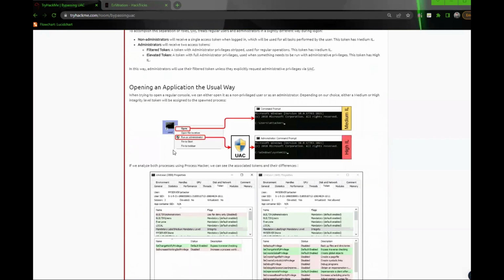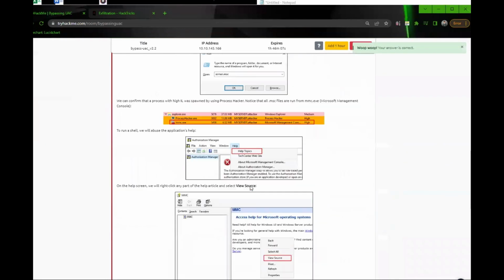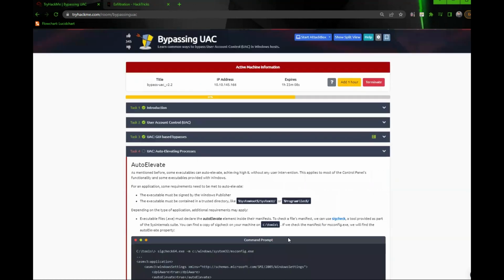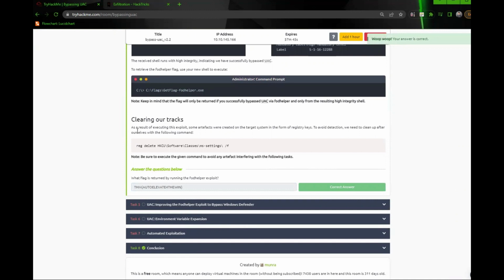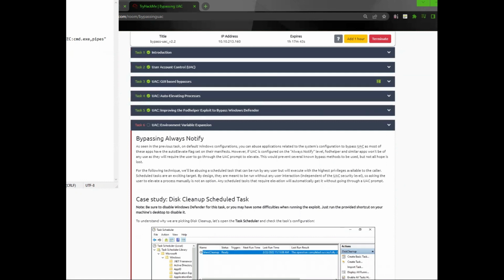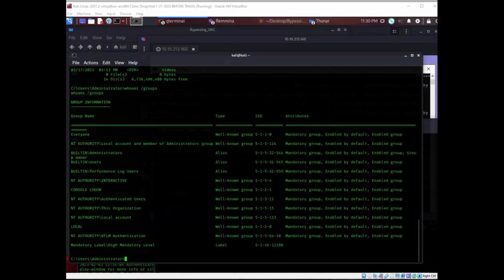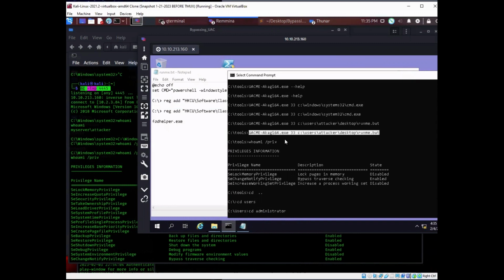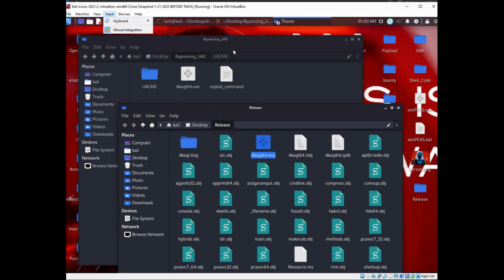TRYHACKME Bypassing UAC with Flags and extra content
Flags and commands in comment section